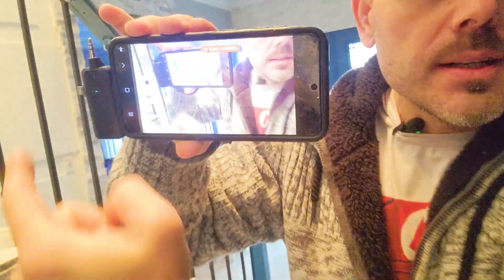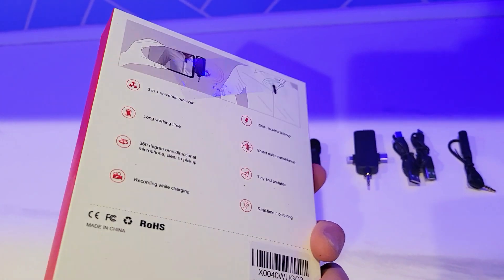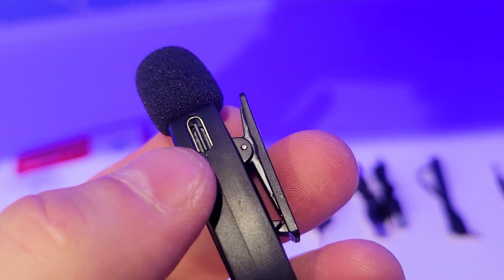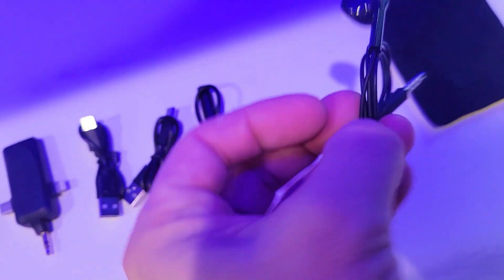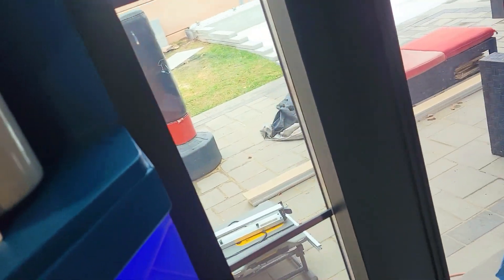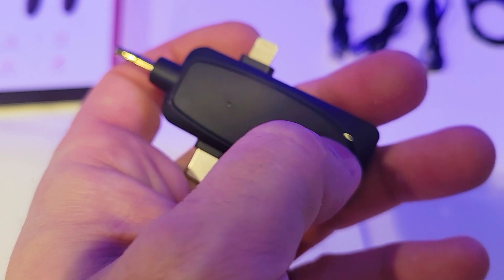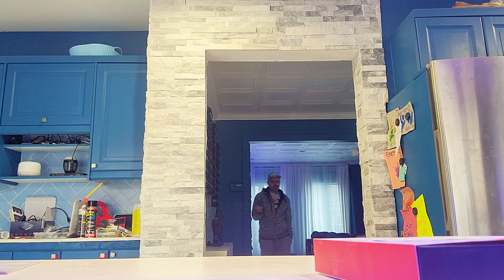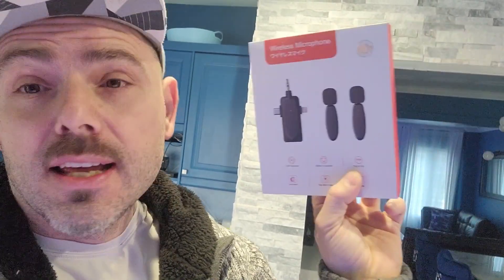Best 2024 Dual Wireless Microphone for IPhone / android / DSLR - 120Meter, No Pairing / No Bluetooth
- You Need This Wireless Microphone if you have any smartphone or DSLR or tablet and want better audio recording. The 360° Omnidirectional Dual Wireless Microphones for iPhone and Android and DLSR cameras is. Perfectly tailored for interviews, captivating video blogging, professional online meetings, immersive group events, and captivating multi-person live streaming. This Wireless Lavalier Microphone plugs into your phone or camera and just works with an ON button, immediately start using it by plugging in and pairing with single button with 2 included lapel lavalier microphones up to 120 Meter distance (400 feet) enabling seamless dual-video recording through walls, concrete and cancels out cars, wind and other noise. Equipped with a built-in 320mAh super capacity battery and a low power consumption chip, this device offers an impressive 6-hour working time. The advanced version of our wireless lapel microphone is compatible with iPhone, Android cameras, and computers, making online meetings and remote video conversations a breeze.